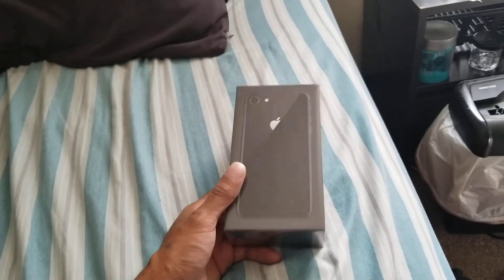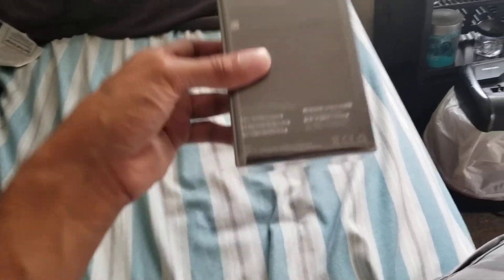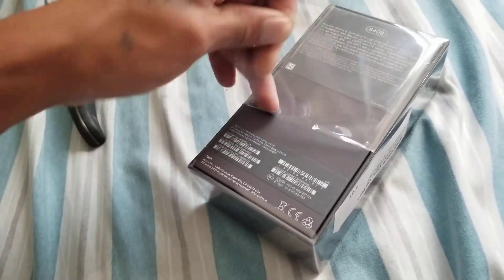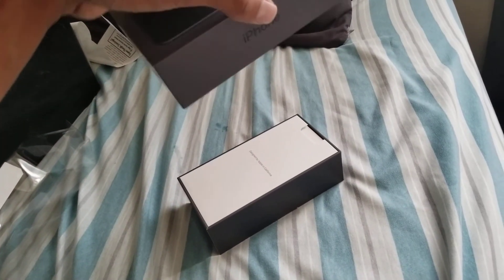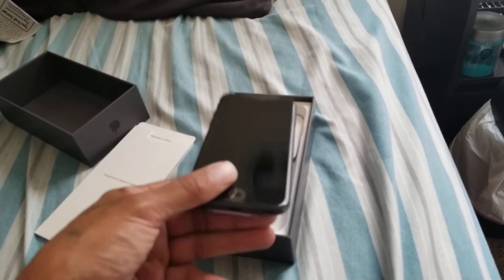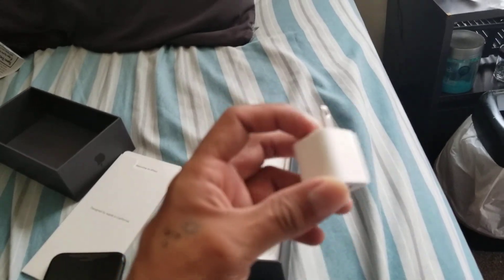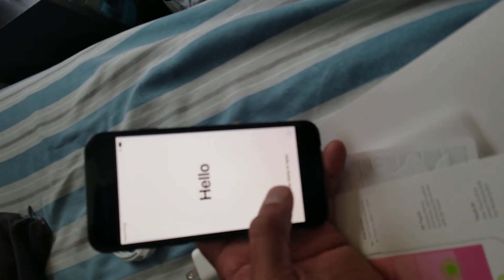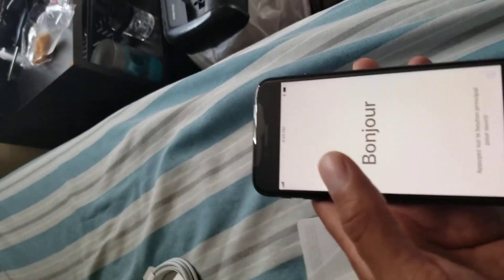Unboxing iphone 8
Apple iphone 8 64gig space gray  unboxing